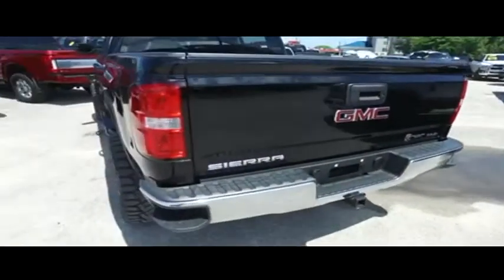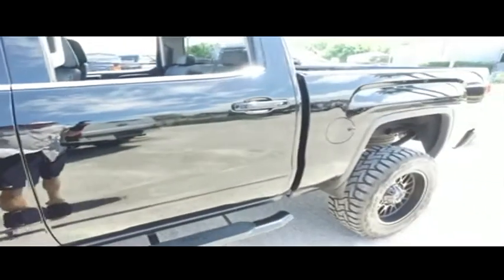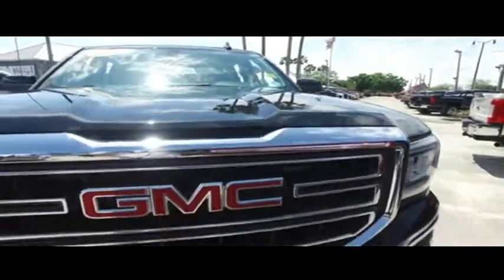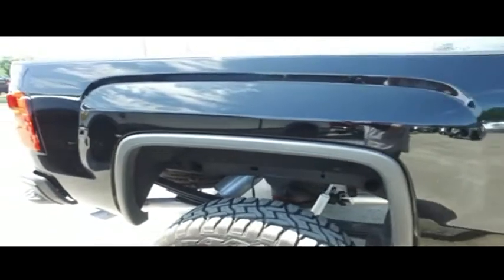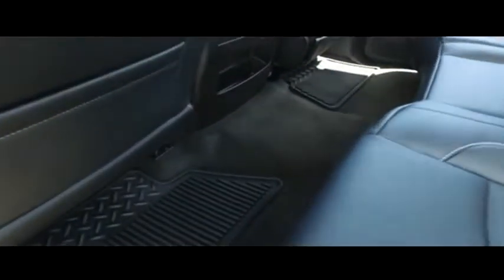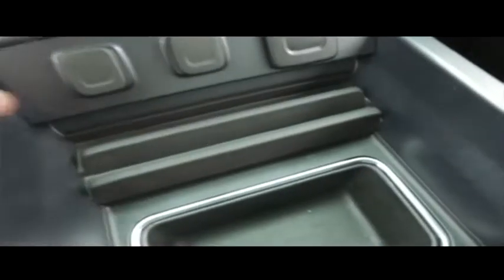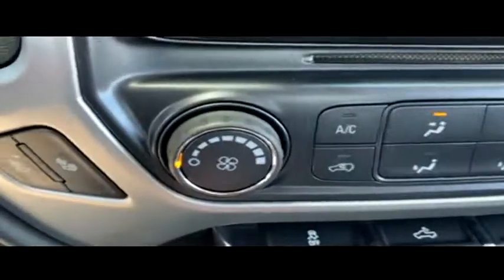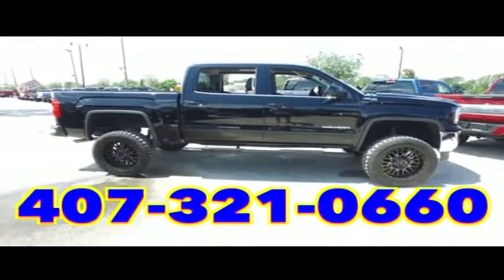2018 GMC SIERRA 1500 Sanford, FL 42026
2018 GMC SIERRA 1500 Sanford, FL
Stock# 42026

3455 S Orlando Dr Highway 17-92

4x4 Factory Warranty, $6,000 Brand New 6inch Lift with 35inch Toyo tires and 20inch XD Wheels, $2,175 Front bucket upgraded dual power heated leather seating with center floor console, $620 Z71 Off Road package, $245 backup camera, 1-year free maintenance (Value up to $1,000). 15-day exchange policy, towing package, nerf bars, keyless entry with alarm, tilt steering, cruise control, steering wheel controls. *Factory Warranty good until 4/2/21 or 36k miles, Powertrain Warranty good until 4/2/23 or 100k miles. *2018 GMC Sierra 1500 SLE Leather Z71 Crew Cab New 6inch Lifted Monster 4x4 Do not make a $3K+ mistake, B4 you buy a used truck demand to see shop bills & have the truck inspected by a 3rd party!
10 Mile Road Test, 135 Point Inspection, Replaced Cabin Air Filter, Replaced Wiper Blades, Alignment, Battery Condition Test : Good, Alternator Condition Test : Good